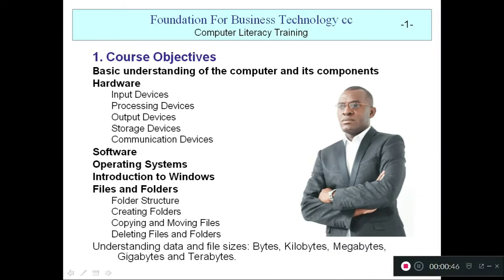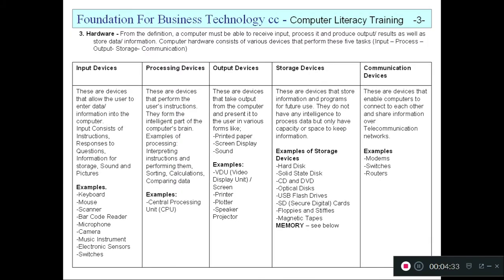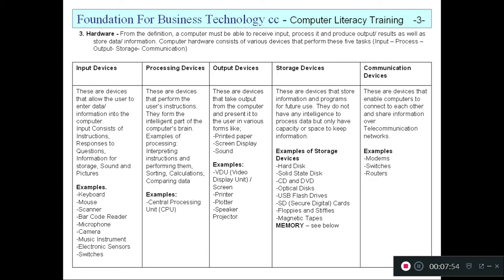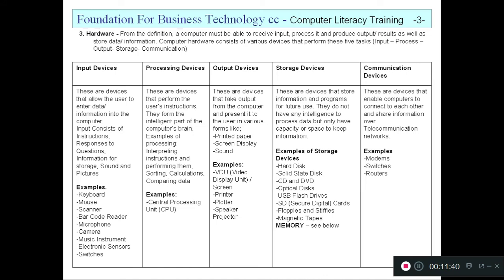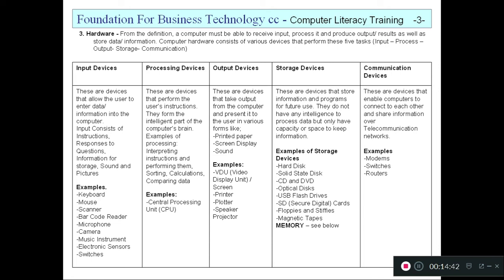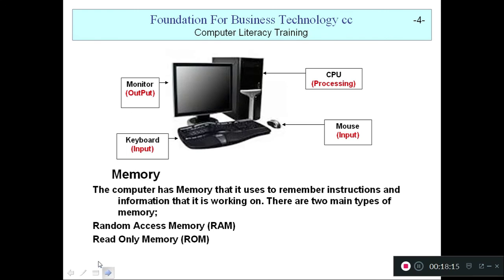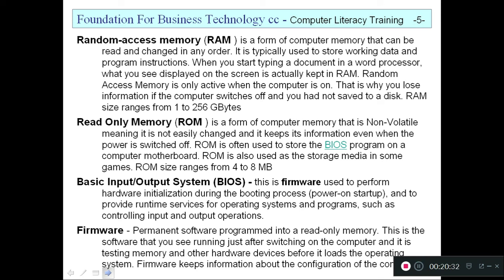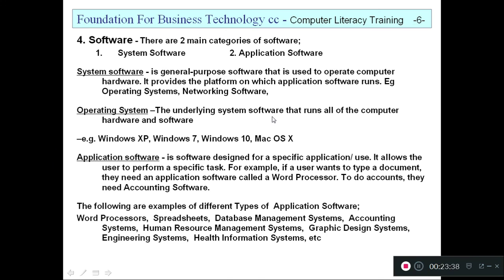Tendayi Ngwerume - Computer Literacy 1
Computer Literacy Level 1